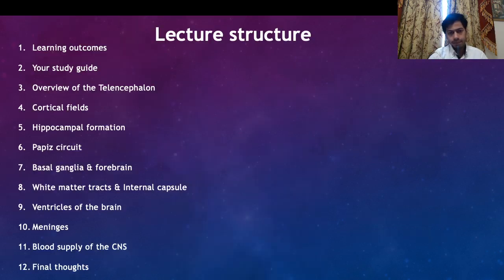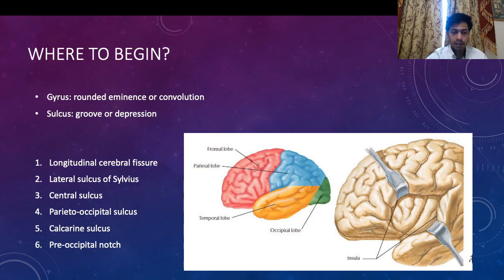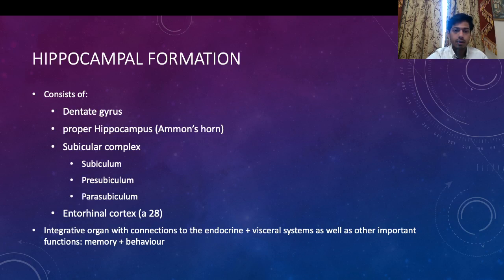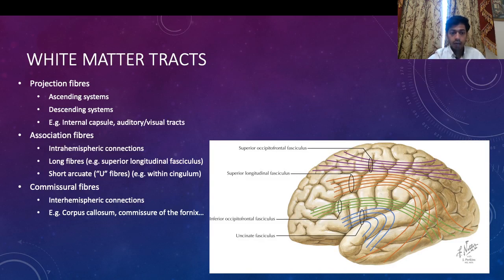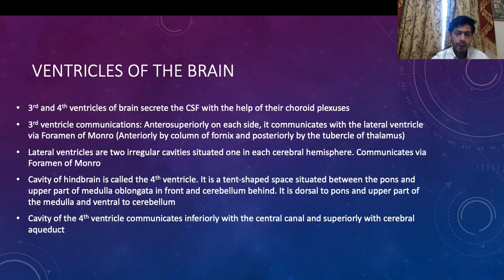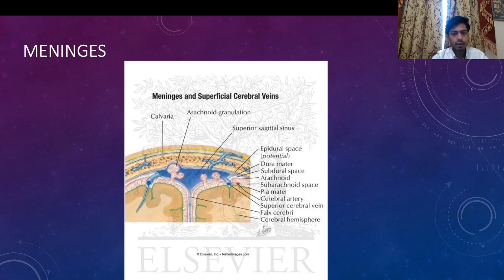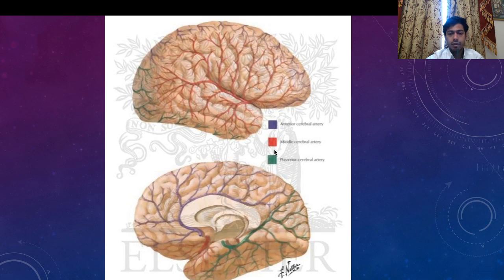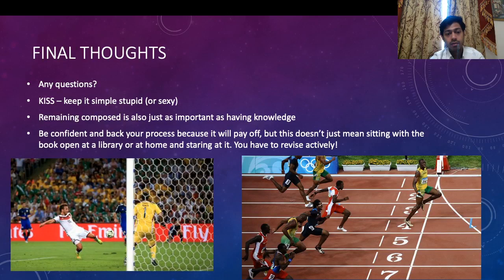Anatomy lecture: Gross Anatomy and Structure of Telencephalon, Ventricles, Meninges. Blood supply.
Welcome to our 7th online lecture in the MIMSA Anatomy Lecture Series! This series will aim to supplement your weekly lectures provided by Masaryk University but has one fundamental difference. Lectures are prepared and presented by upper year students who have volunteered their time to provide exam-oriented material with helpful study tips.

Today's episode will focus on the 'Gross Anatomy and Structure of Telencephalon, Ventricles, Meninges. Blood Supply of the CNS.' It is provided by: